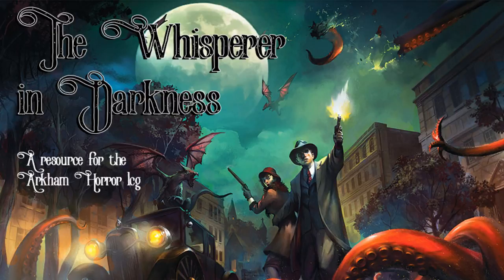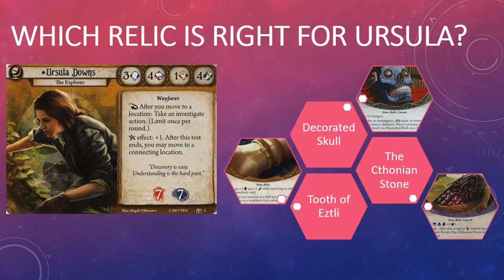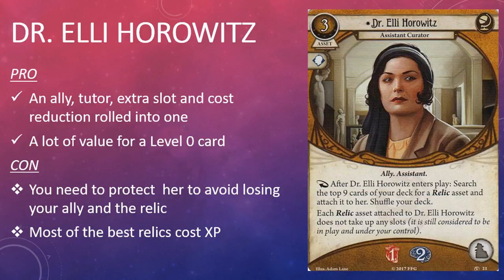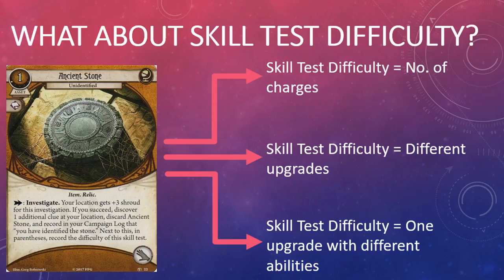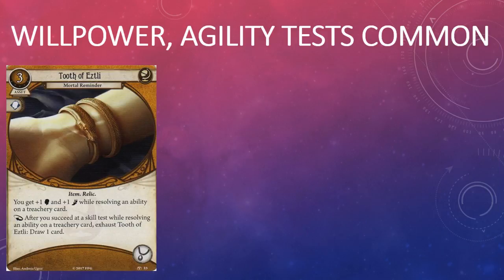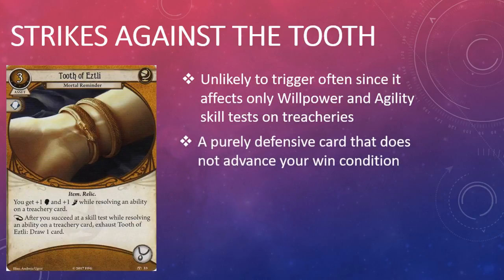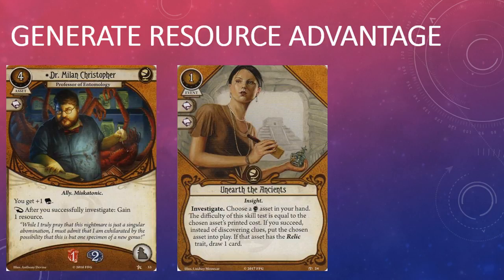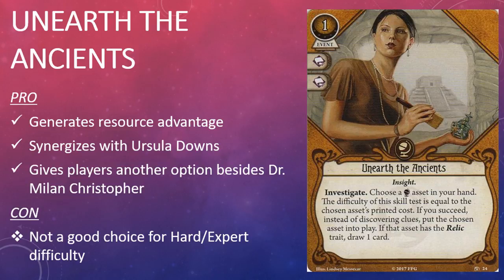Arkham Horror LCG - The Forgotten Age Seeker Card Review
Manfromleng reviews the Seeker cards in The Forgotten Age, the third deluxe expansion for the Arkham Horror LCG, a living card game by Fantasy Flight Games. CC licensed music from the album Lovecraft Memories by Zreen Toyz.